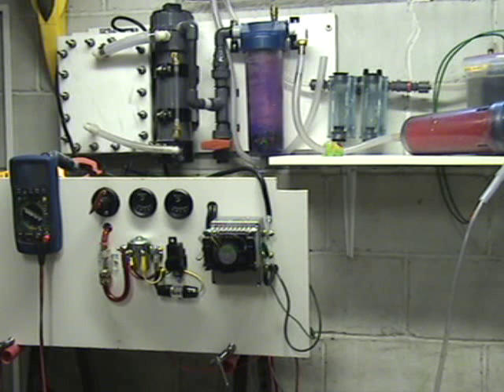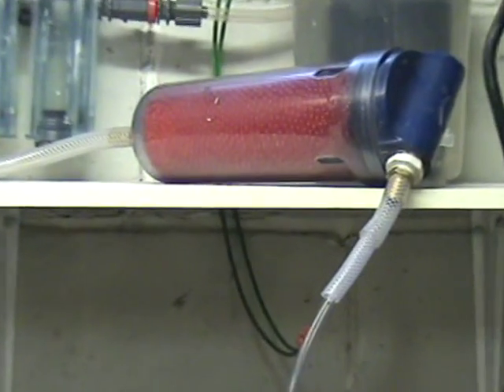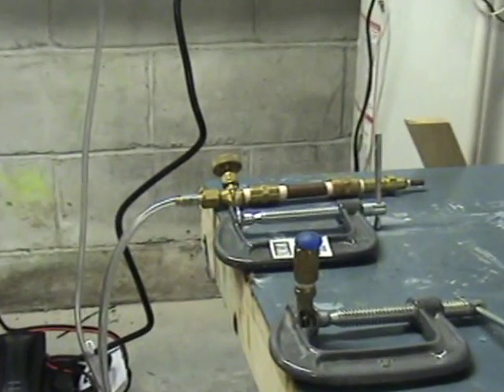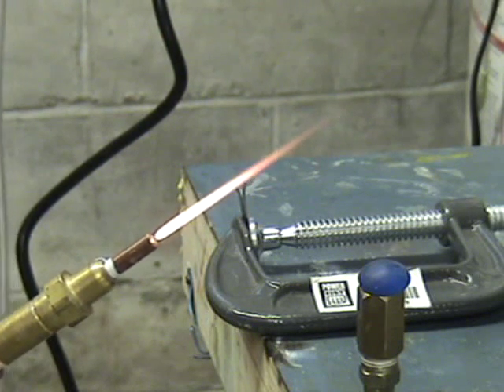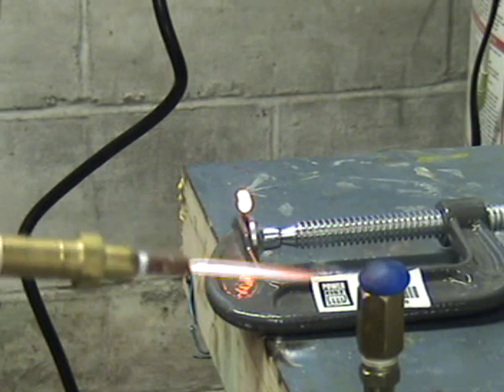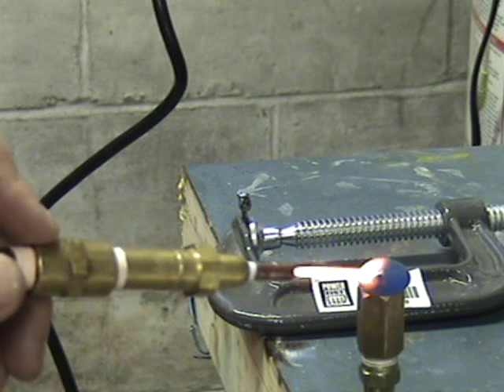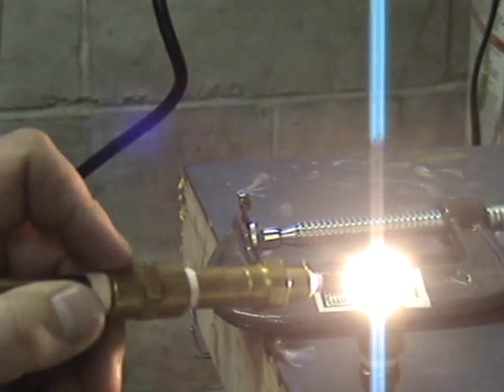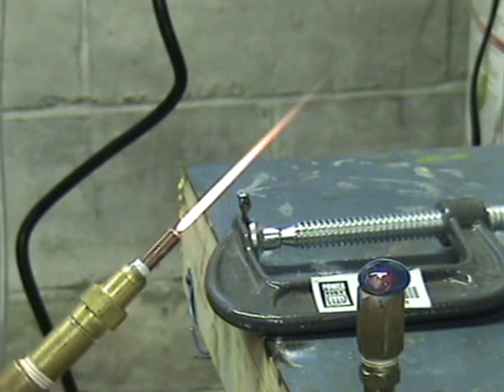HHO Torch Test 1